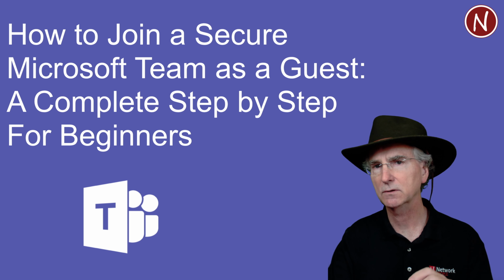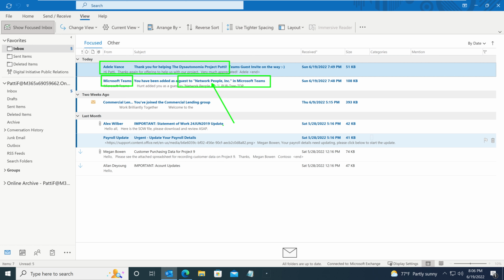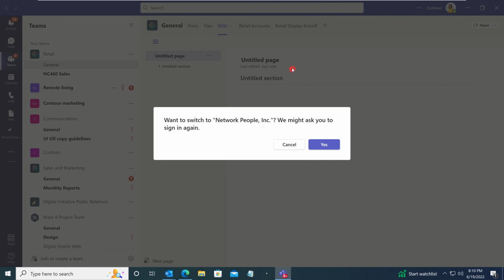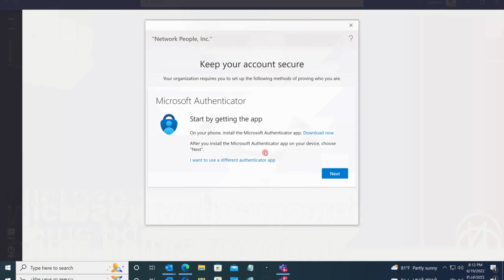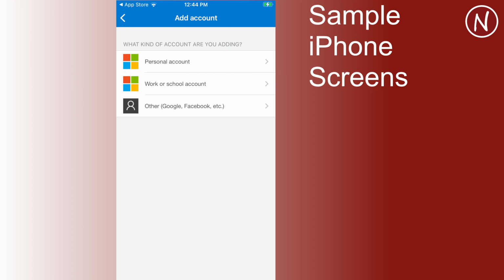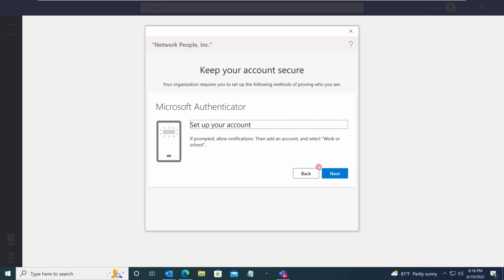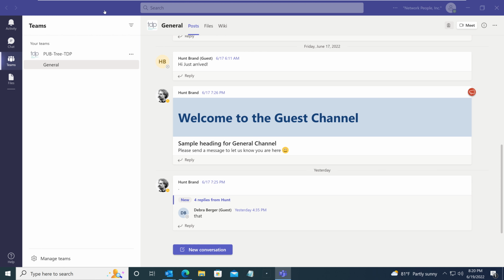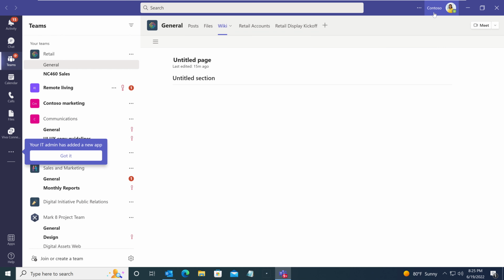How to Join a Secure Microsoft Team as a Guest - A Complete Step by Step For Beginners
A step by step process for joining a Microsoft Team as a guest.  We walk you through accepting the invitation, installing the Microsoft Authenticator Application and setting up for quick switching between accounts.

00:00:00 Introduction
00:00:24 How Authentication is Checked
00:01:22 Example Team
00:01:44 Accept Invitation from Email
00:02:29 Review Permissions
00:03:03 Install Teams if Needed
00:03:55 Switch to New Team
00:04:53 More Information Required
00:05:15 Installing the Microsoft Authenticator App
00:06:37 Make sure App is from Microsoft
00:07:27 Add Work or School Account
00:08:11 Accept Privacy
00:08:31 Scan QR Code
00:09:48 Approve Sign in Request Using Your Phone
00:10:03 Successfully Registered
00:10:20 Joining Your New Team
00:11:32 How to Switch Between Teams
00:13:19 Getting Help

Be sure and post any questions or helpful tips for us all in the comment section below.

Microsoft Authenticator and Two Factor Authentication (2FA) Step by Step Articles & Videos:

How to Setup Two-Factor Authentication (2FA) for Microsoft 365

Why You Need To Enable 2FA on Your Email Now